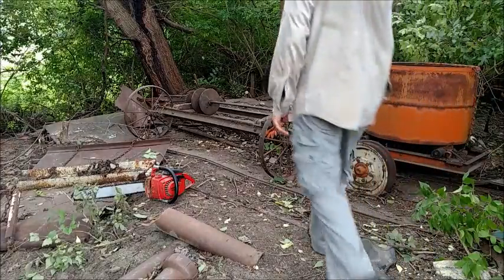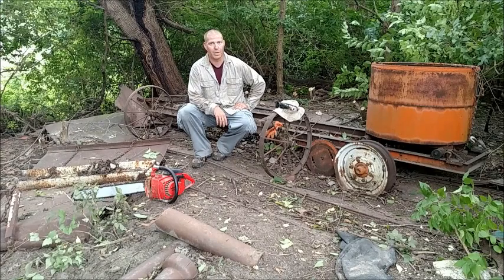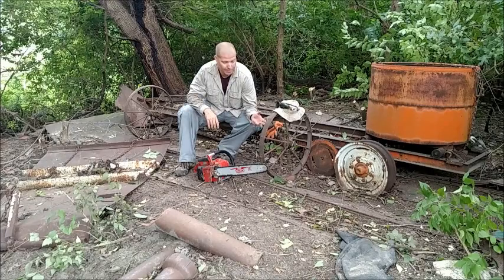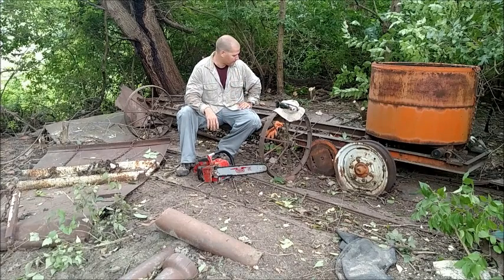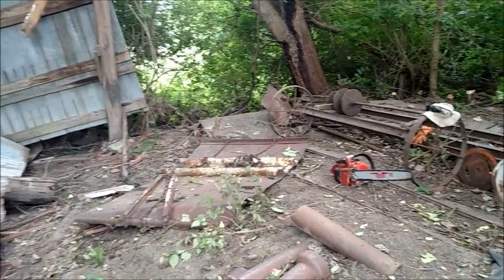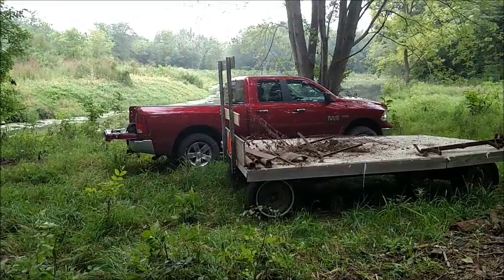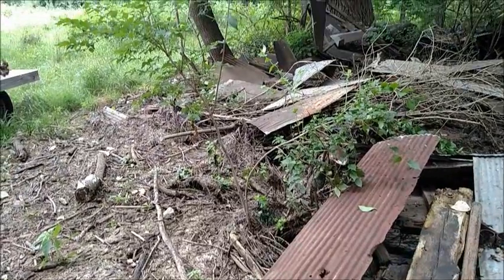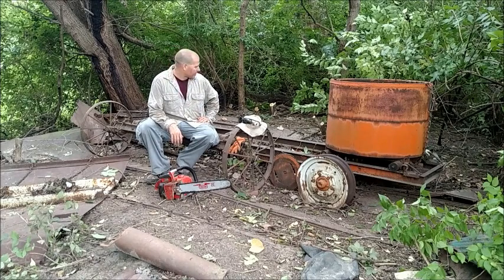Cleaning the Folly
Cleaning up and reminiscing on a piece of family property...